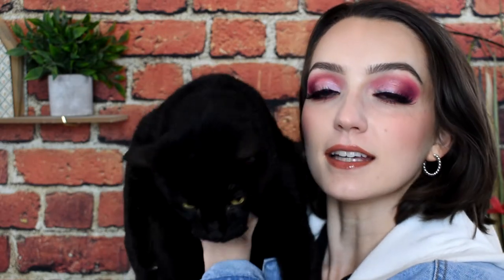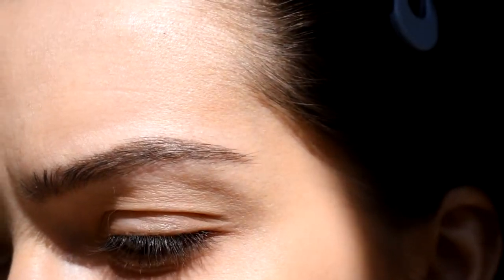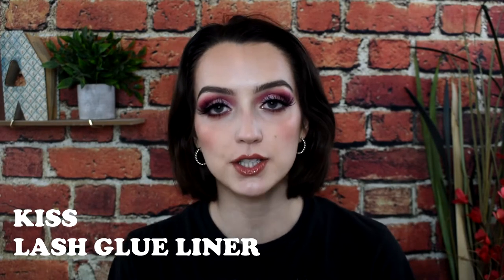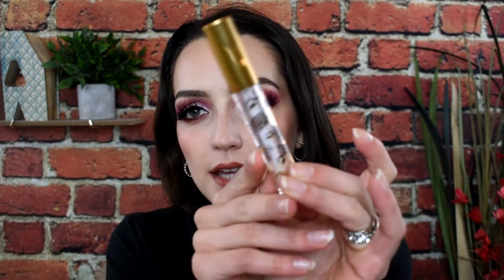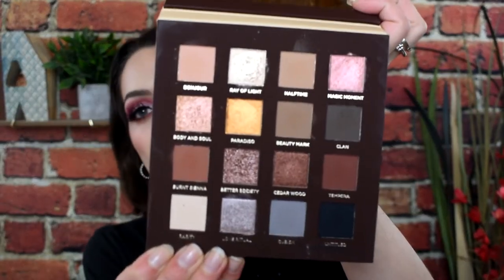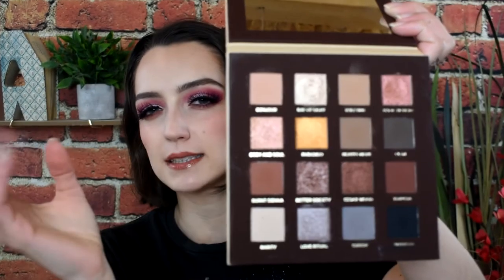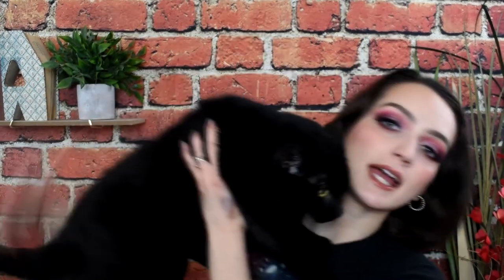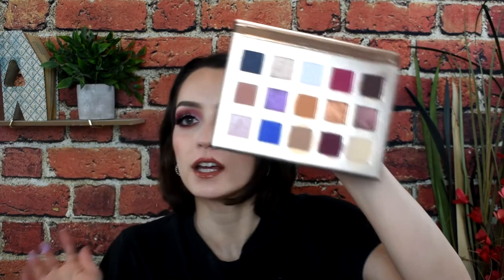APRIL FAVORITES | HOLY GRAIL DISCOVERIES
Hey guys! Here are all the products I have been loving in the month of April. I definitely discovered some new holy grail products!

xoxo,
Ashley

products mentioned:
Veil Cosmetics Sunset Skin Foundation (2n) (Thank @lex_faceit for the recommendation!)
LYS Triple Fix Setting Powder (Resilience)
Kiss Lash Glue Liner
Nabla Side by Side Palette
Nabla Poison Garden Palette
La Colors Color Craze Gel Nail Polish
Alpha Skincare Dual Action Skin Lightener

music medasin - thx